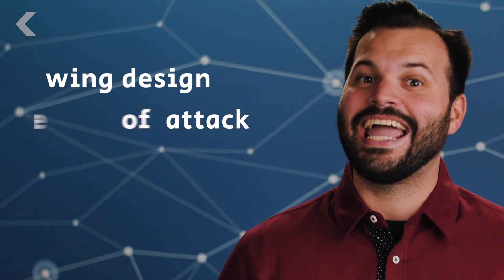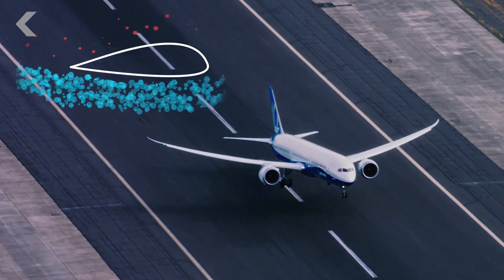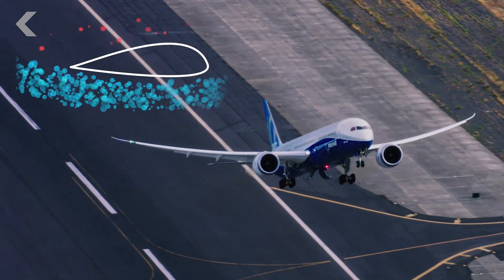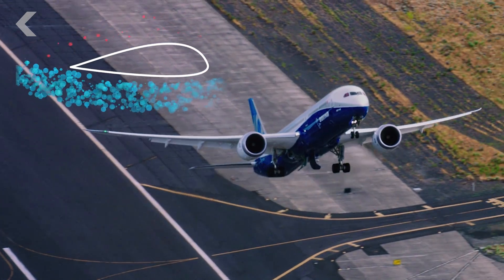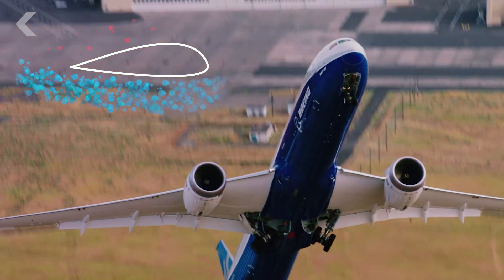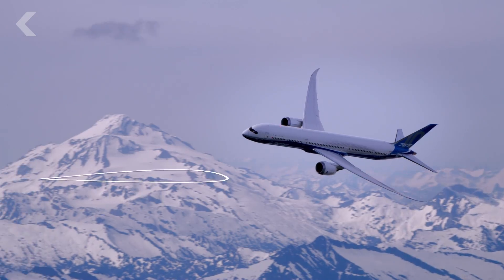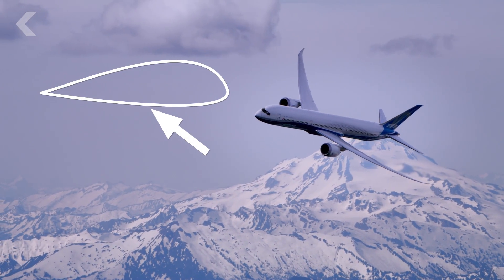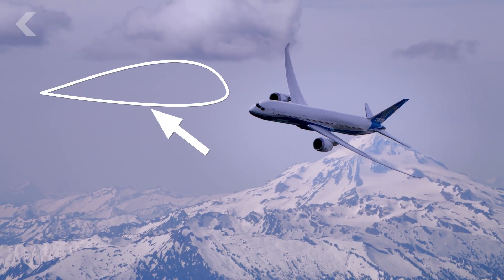How Planes Are Engineered to Fly Upside-Down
Plane wings are engineered to make flight as efficient as possible, but what exactly has to change so they can fly upside down?

For more epic stories of innovation that shaped our future, check out

Hybrid-Electric Airplanes Might Soon Be Ready for Take Off
“Boeing and JetBlue are funding a company that promises to fly passengers on 10- to 50-seat hybrid-electric aircraft that reduce fuel costs as well as planet-warming carbon emissions.”

“It’s one of the most tenacious myths in physics and it frustrates aerodynamicists the world over. Now, University of Cambridge’s Professor Holger Babinsky has created a 1-minute video that he hopes will finally lay to rest a commonly used yet misleading explanation of how wings lift.”

What Makes Airplanes Light Enough To Fly?
“Aircraft manufacturer Boeing recently unveiled what it's calling the world's lightest metal -- a microlattice structure that's strong, durable and actually around 99.99 percent air. Boeing hopes that the ultralight metal will mark a major shift in aircraft manufacturing.”